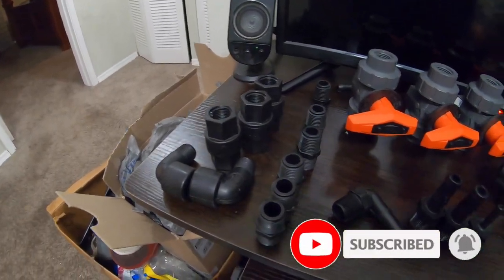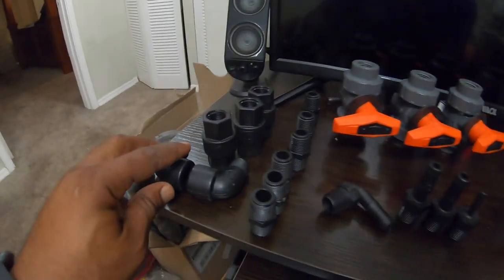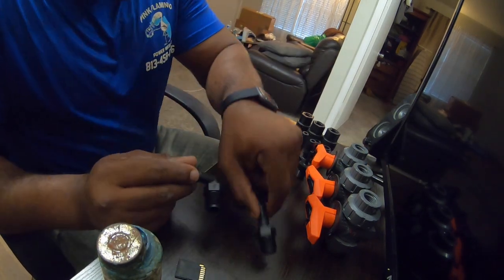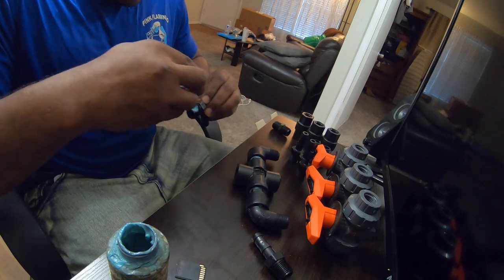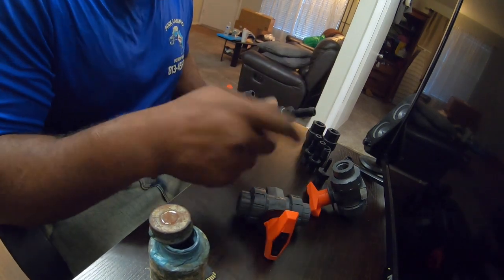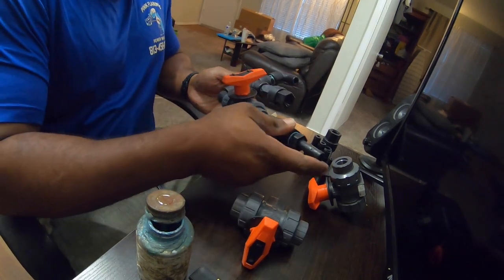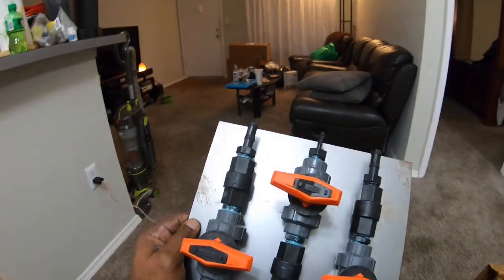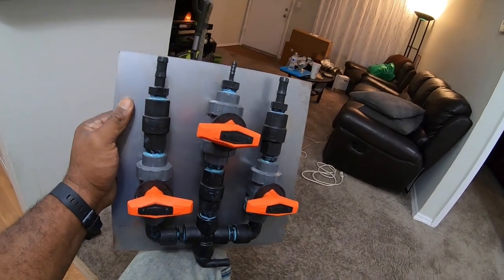Assembling GF softwash metering valve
Quick video showing how to assemble your 12v GF Metering valve.

1] Banjo HB050-025 Polypropylene Hose Fitting, Adapter, 1/2" NPT Male x 1/4" Barbed

[2] Banjo SL050-90 Polypropylene Pipe Fitting, 90 Degree Street Elbow, Schedule 80, 1/2" NPT Female x NPT Male

[1] Banjo CR050 Polypropylene Pipe Fitting, Cross, Schedule 80, 1/2" NPT Female

 [2] Banjo HB050 Polypropylene Hose Fitting, Adapter, 1/2" NPT Male x 1/2" Barbed

 [6] Banjo NIP050-SH Polypropylene Pipe Fitting, Short Nipple, Schedule 80, 1/2" NPT Male, 1-3/4" Length

[1] Banjo HB050-90 Polypropylene Hose Fitting, 90 Degree Elbow, 1/2" NPT Male x 1/2" Barbed

[3] GF Metering Ball Valve ½ inch

 Cheaper Valve

[3] Pentair Metering Valve

 (90 Degree Elbows can be swapped for straight barbs, depends on the orientation of your setup.)